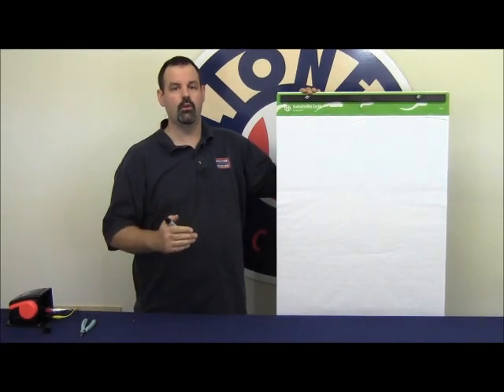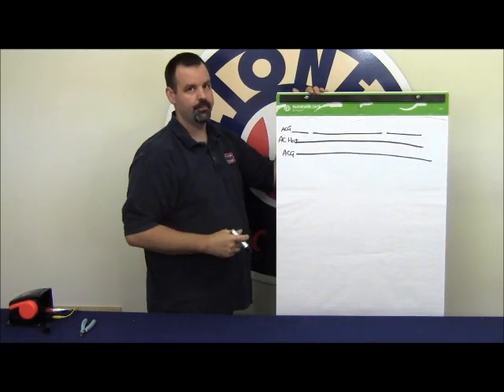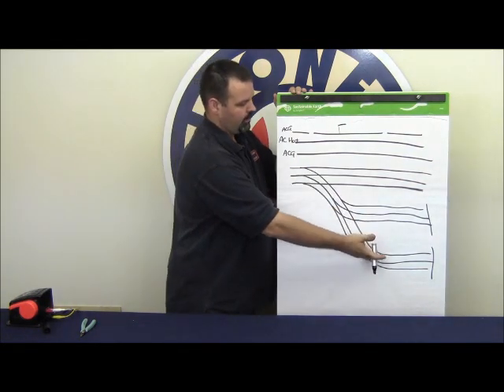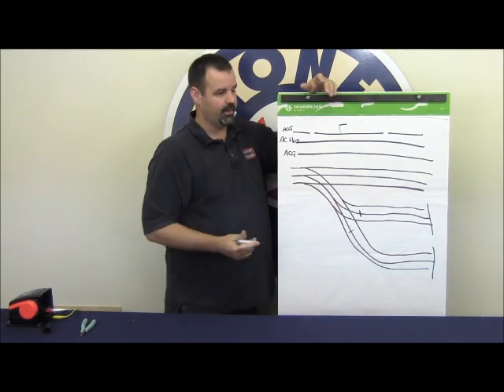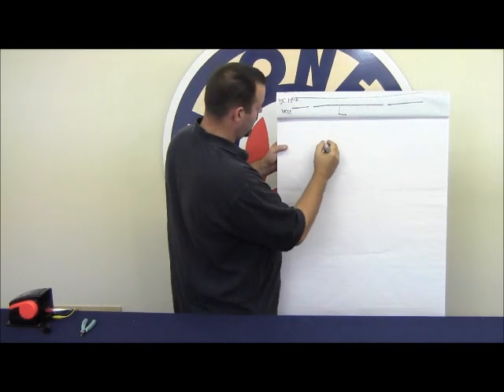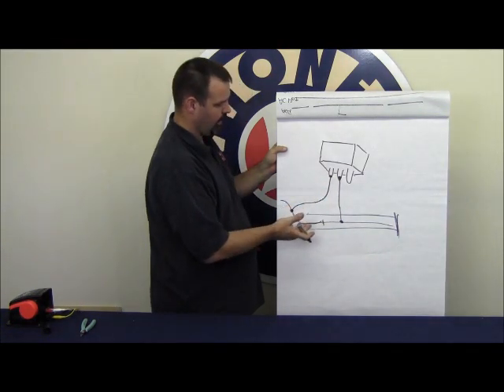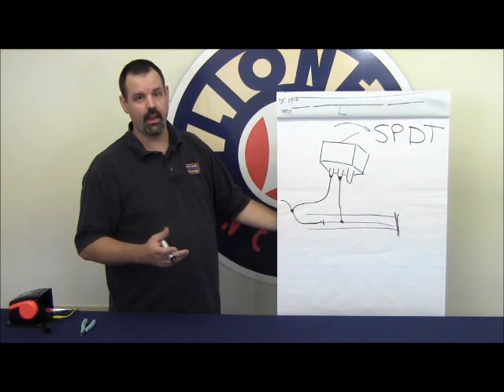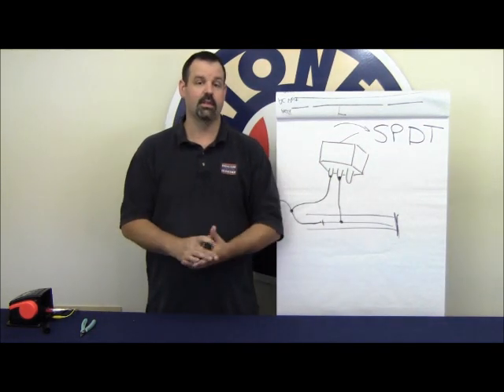Block Control.wmv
Installing and using blocks on 3-rail model train layouts.